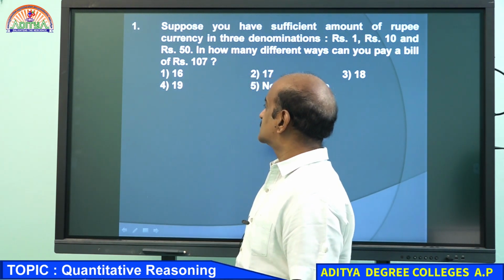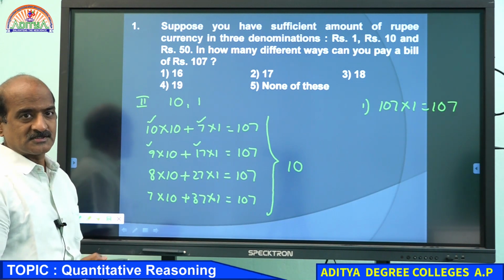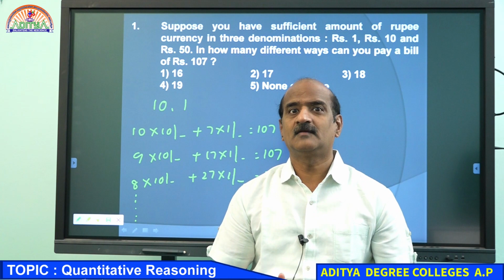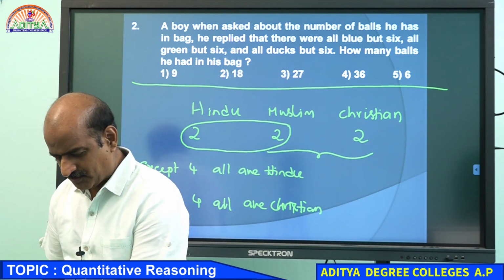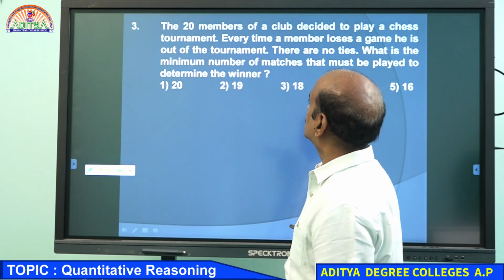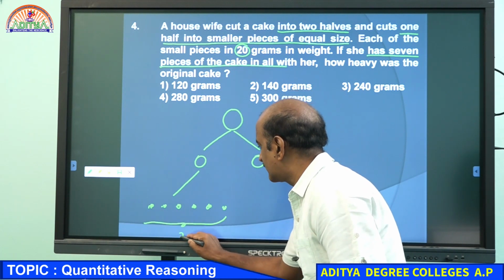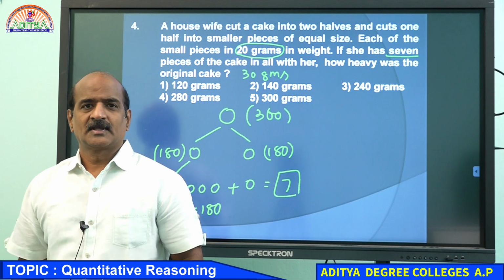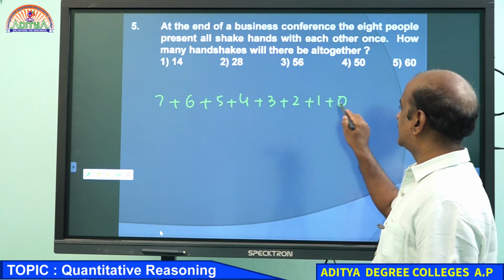GANESH SIR 19 01 2021